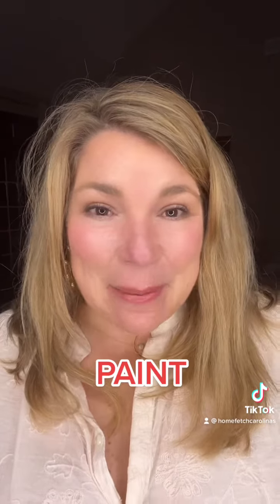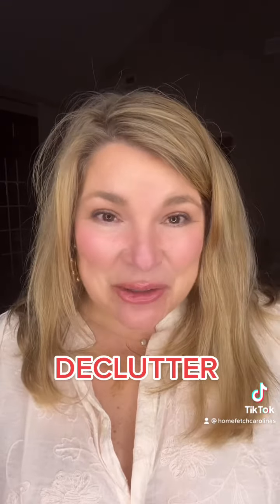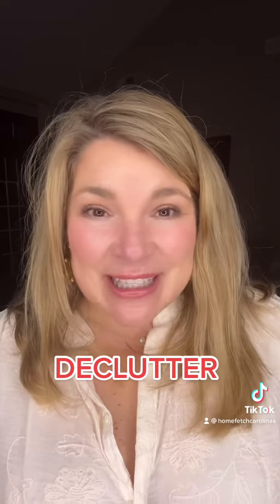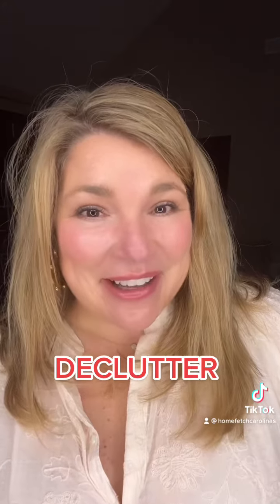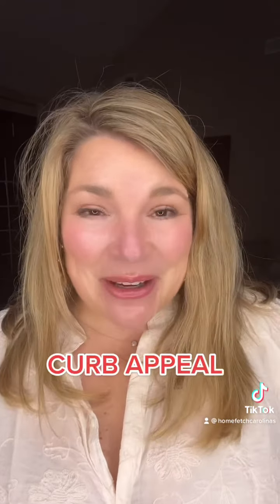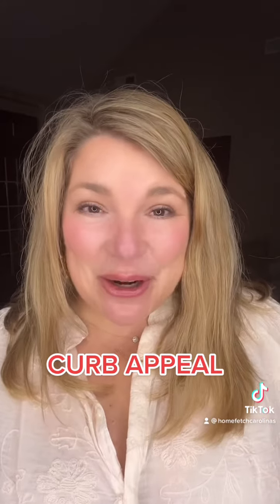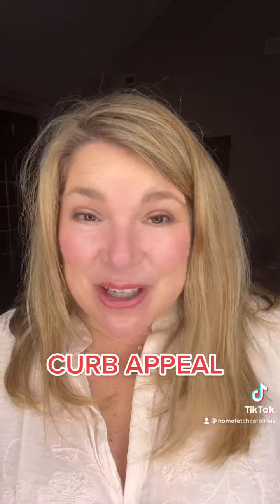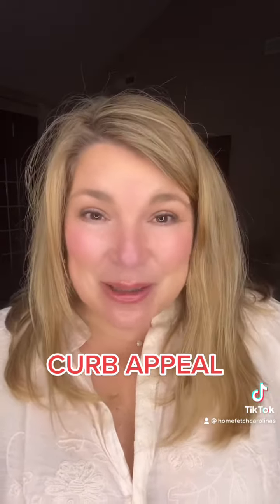3 ways to increase the value of your home before you list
3 simple ways to add instant value to your home and a greater return for you at the closing table!